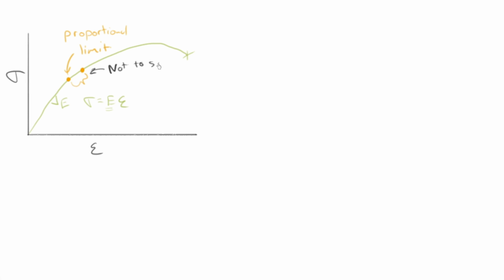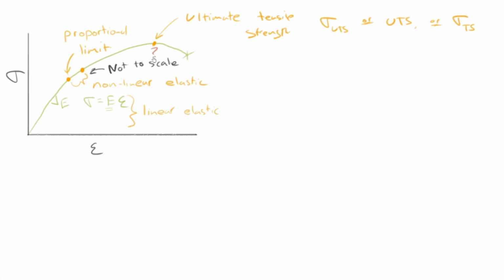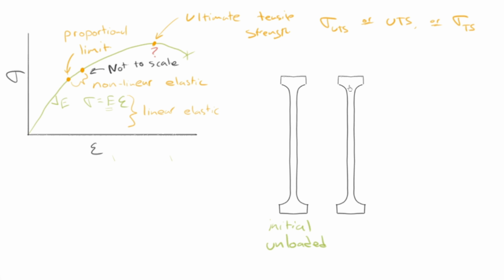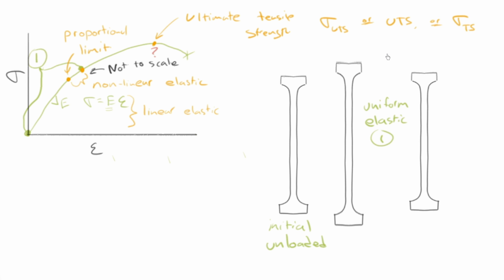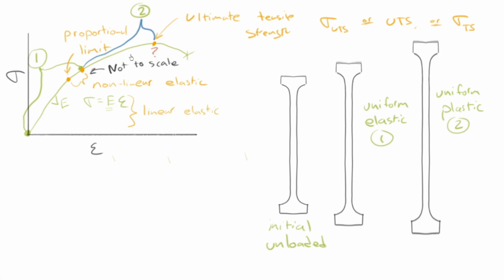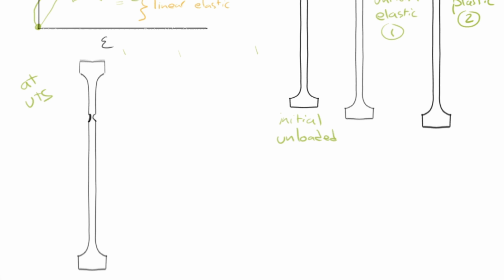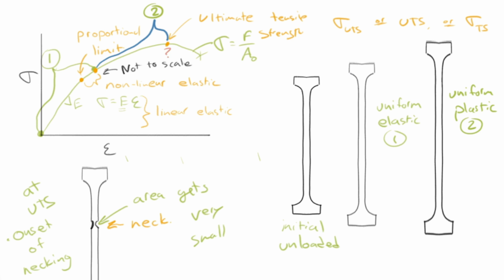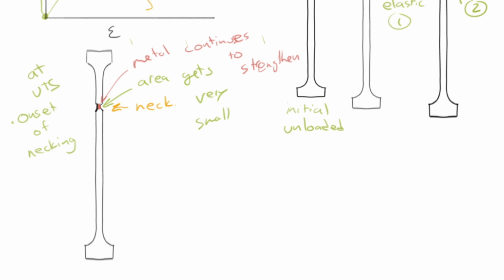25 Yield, tensile strengths and necking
This video is about 25 Yield, tensile strengths and necking